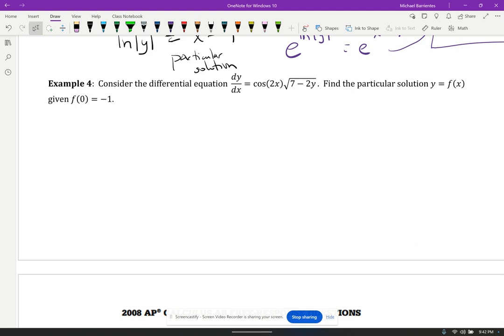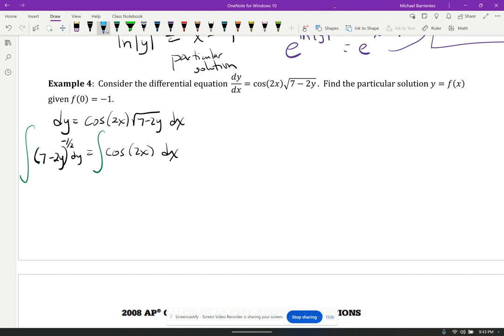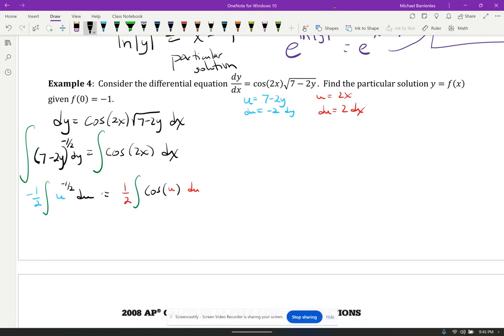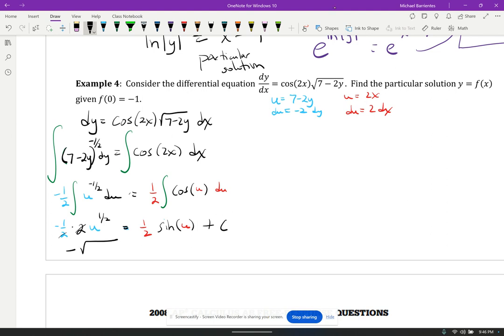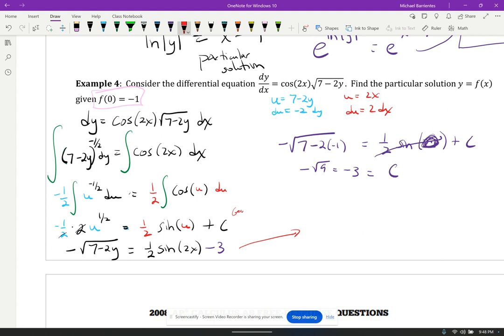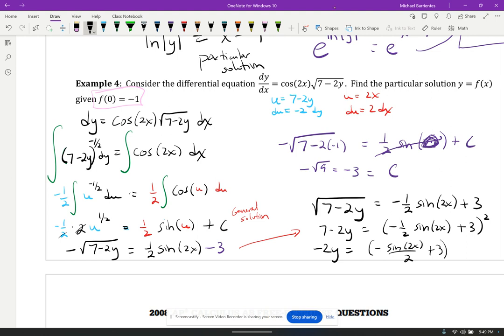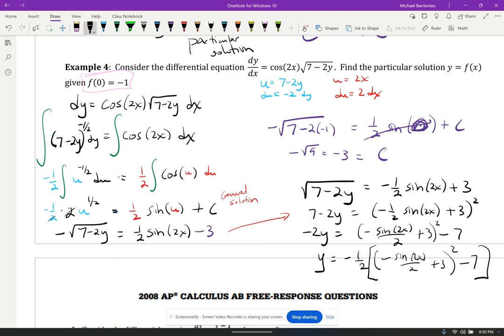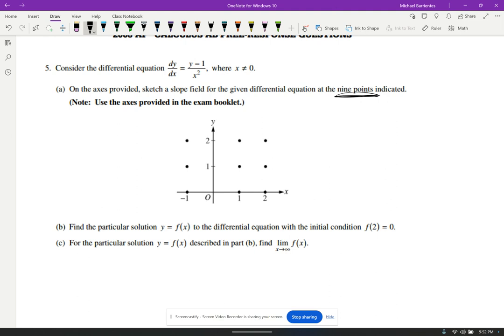Unit 7: 7.6-7.7 Finding Solutions to Differential Equations Video 3